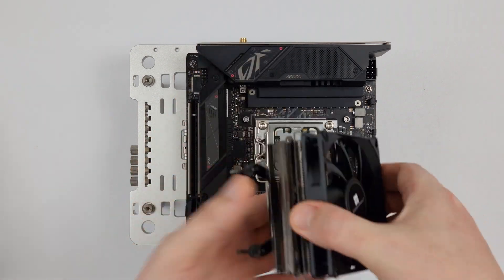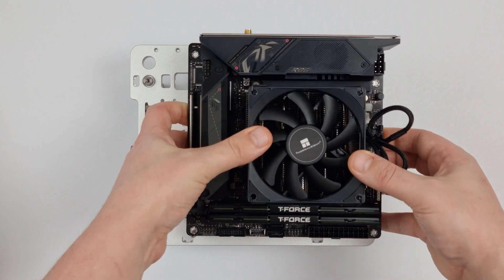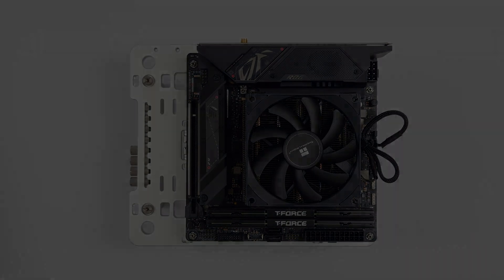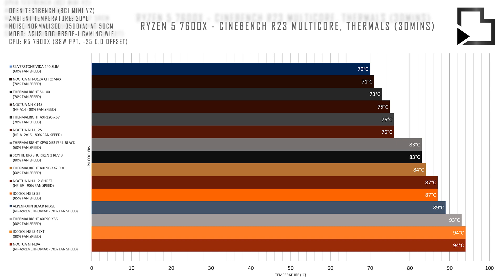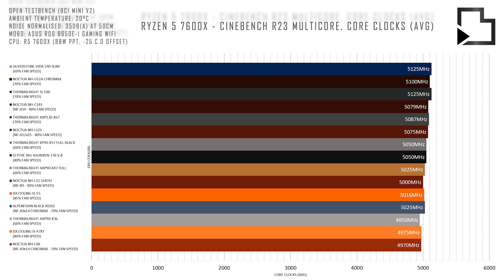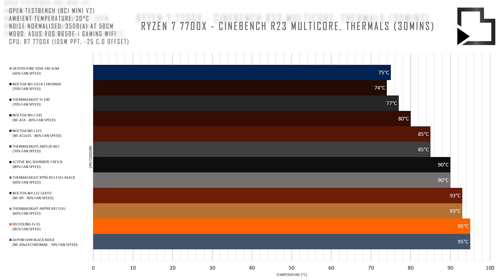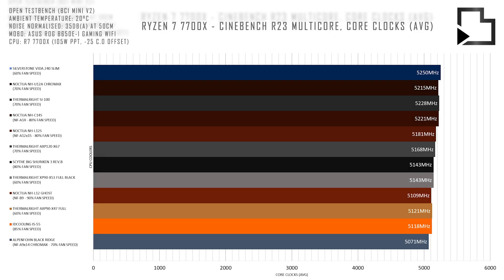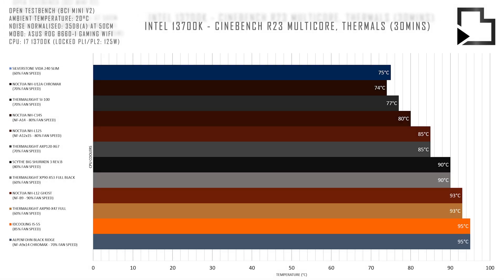Thermalright Crushes the Competition - Low Profile Coolers & AM5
This video compares 13 Low Profile CPU coolers on AM5 using 7600X & 7700X. We also tested some coolers on the 13700K at 125W for data validation.

Timestamps
00:00 - Intro
00:32 - Test System
00:46 - Ryzen 5 7600X
01:16 - Ryzen 7 7700X
01:46 - Intel 13700K at 125W
02:01 - Outro

Coolers
- Noctua NH-L9a chromax.Black (paid link)
- Noctua NH-L9i-17xx chromax.Black (paid link)
- Alpenfohn Black Ridge (paid link)
- IDCOOLING IS-47XT
- AXP90 X47 Copper (paid link)
- AXP90 X53 Full Black (paid link)
- IDCOOLING  IS-55
- AXP120-X67 (paid link)
- Scythe Big Shuriken 3 (paid link)
- Noctua NH-L12S (paid link)
- SI-100 (paid link)
- Noctua NH-C14S (paid link)
- Noctua NH-U12A chromax.Black (paid link)

Hardware
- 32GB TeamGroup Vulcan DDR5 (2x16GB), 6000MHz, CL38 (paid link)
- Corsair SF600 Platinum (paid link)